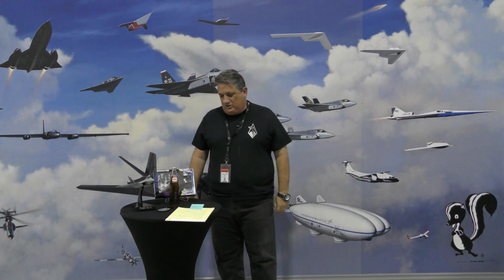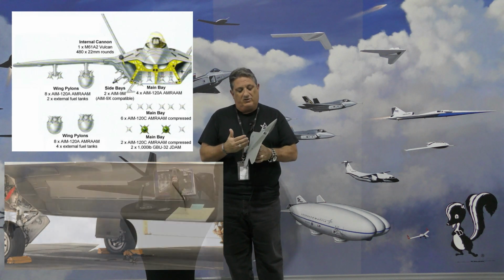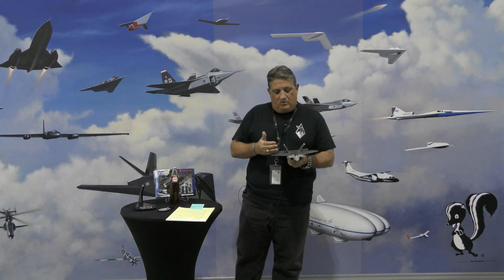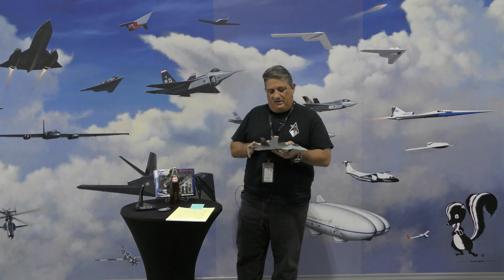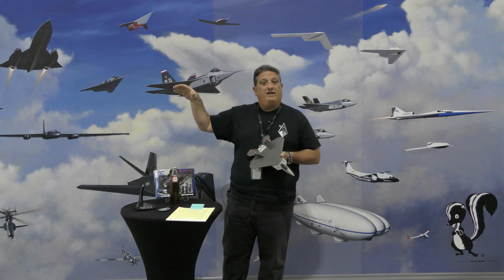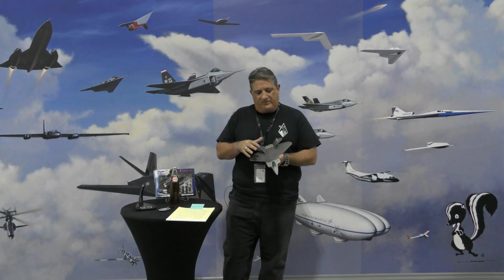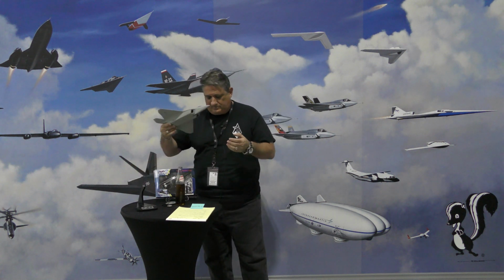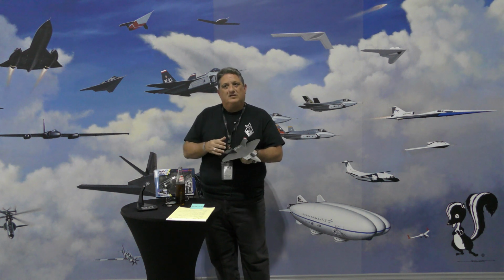F-22 Raptor - Warbird Wednesday Episode #114